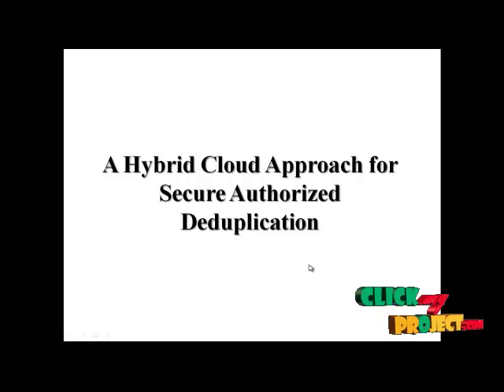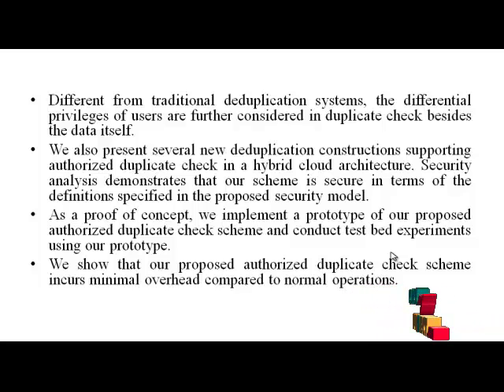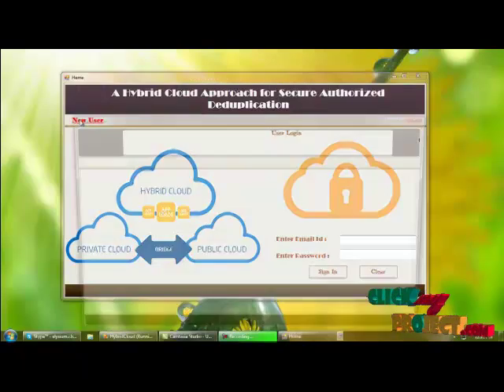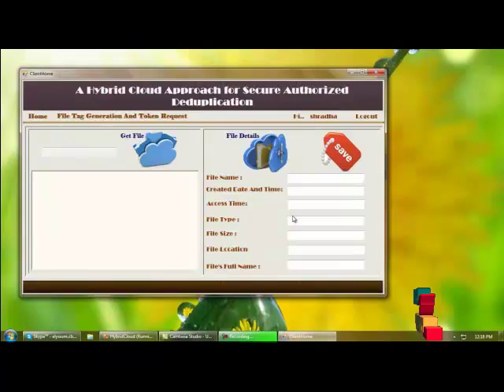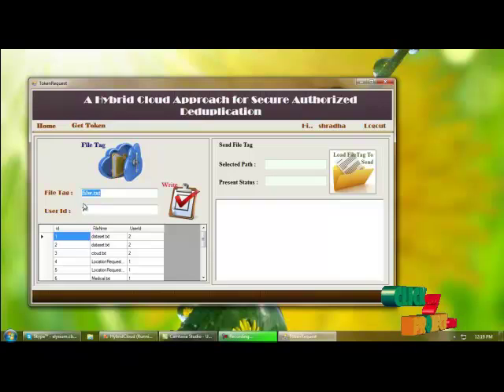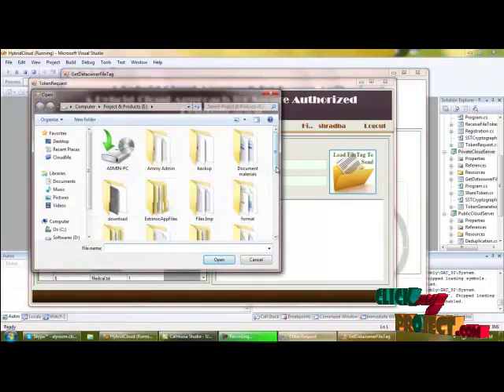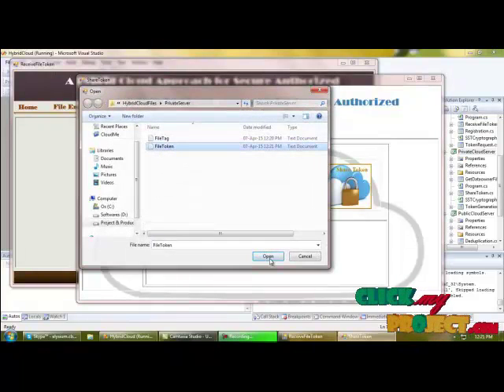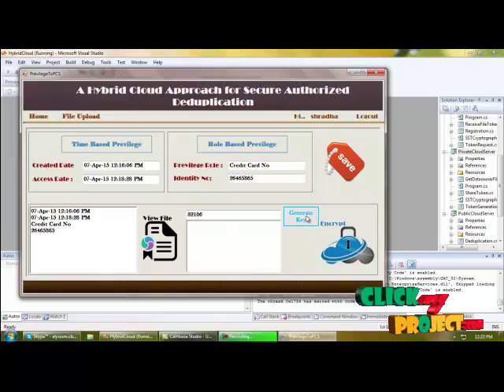Final Year Projects | A HYBRID CLOUD APPROACH FOR SECURE